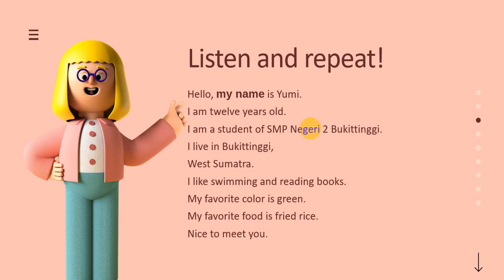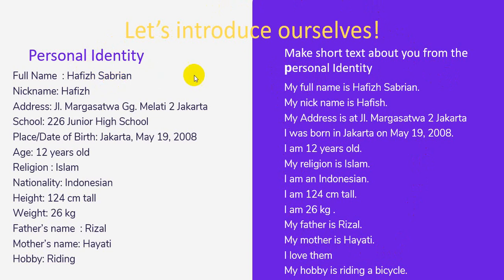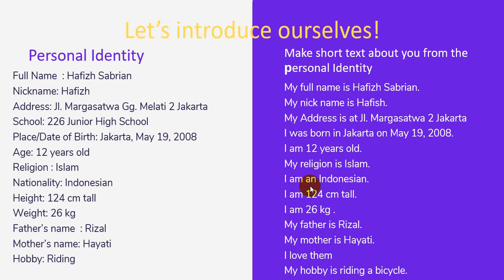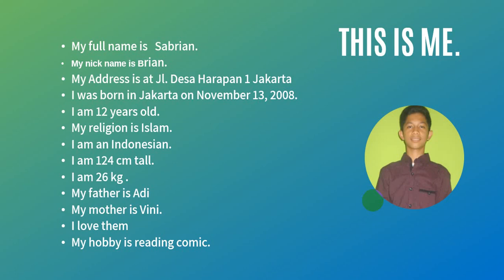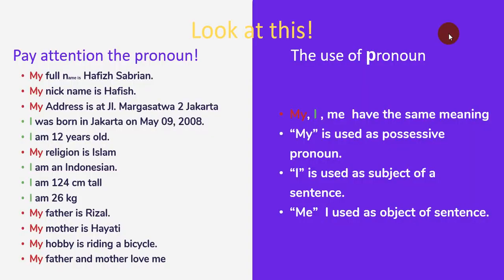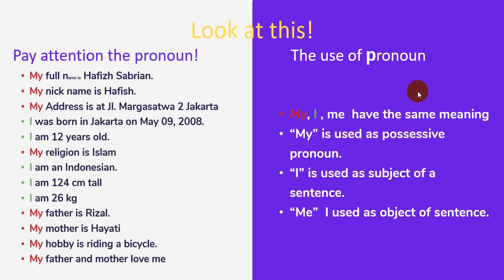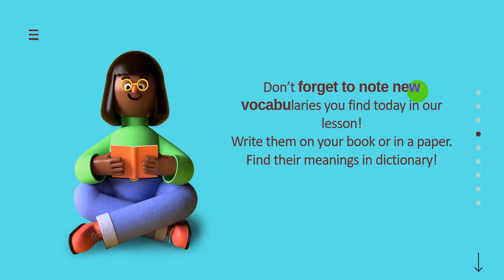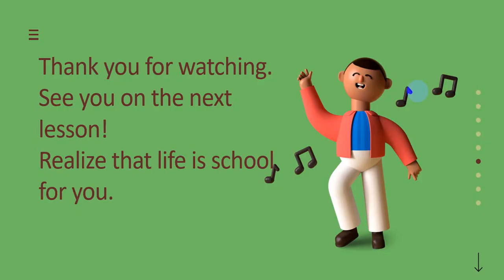INTRODUCING YOURSELF FOR 7TH GRADE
Video ini digunakan untuk mengajarkan KD 3.2 dan 4.2 kelas 7 pada pertemuan ke 6